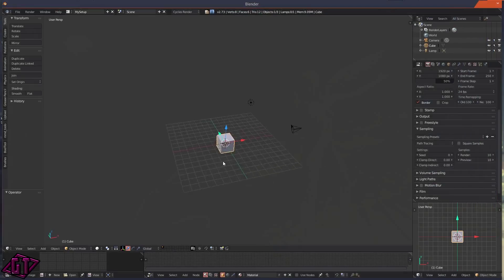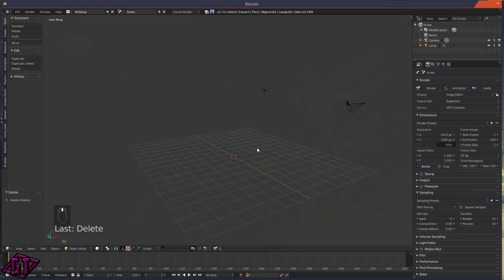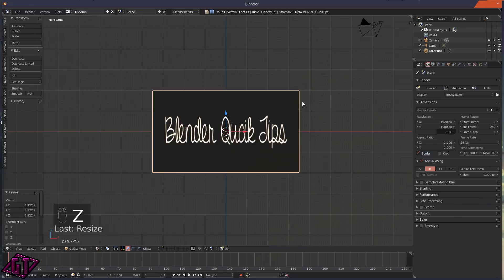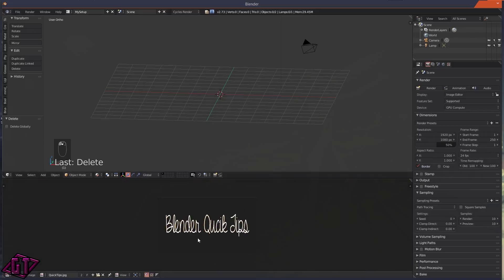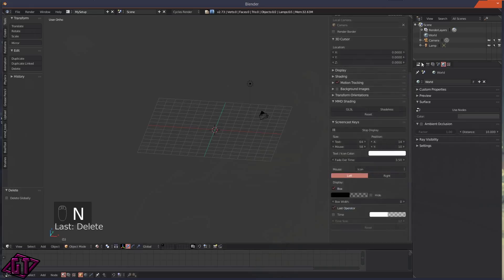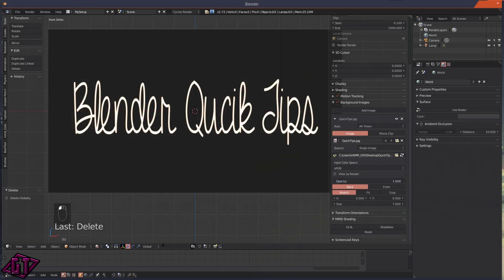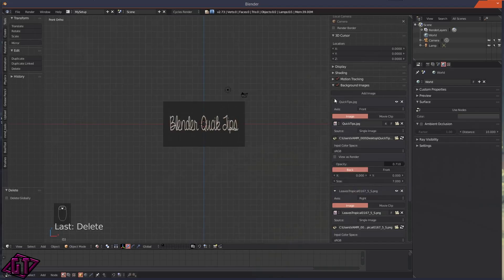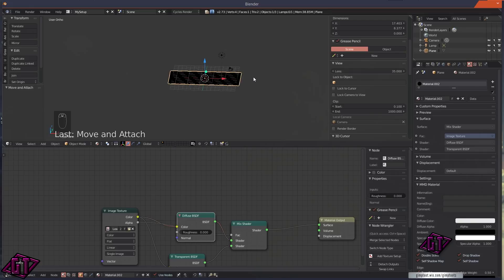Blender quick tip - How to import images into Blender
Hi everyone, in the tutorial I will be showing you a few different ways on how to import images into blender. It is a pretty quick tutorial in blender. I was asked how to do this, so her it is. I hope you guys enjoy this blender quick tip.